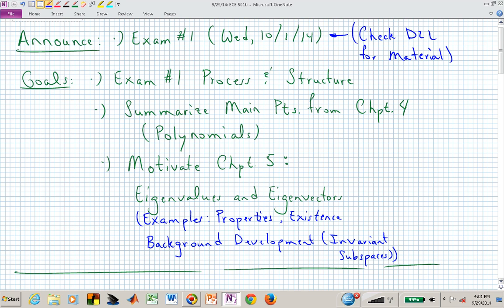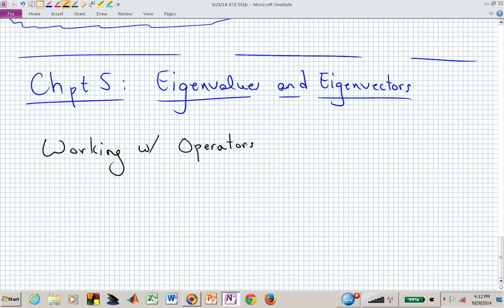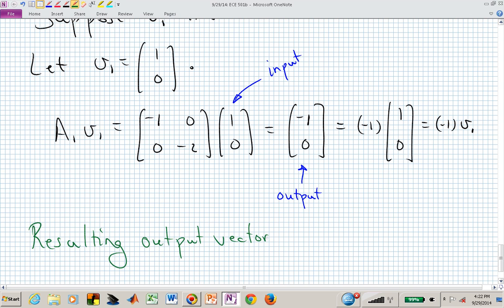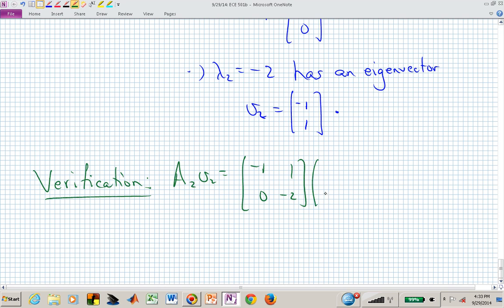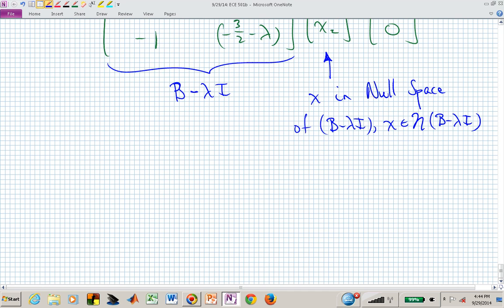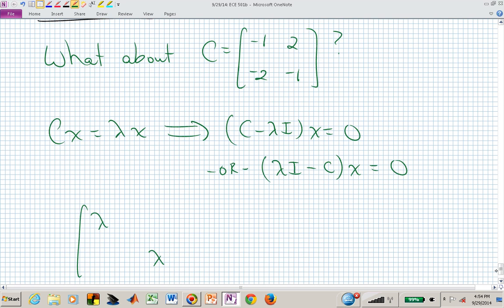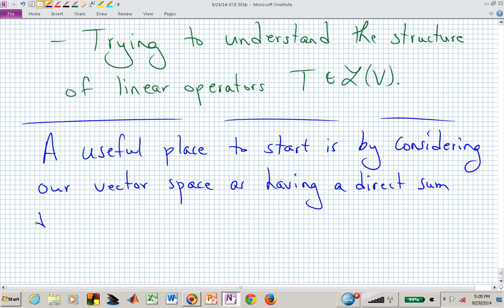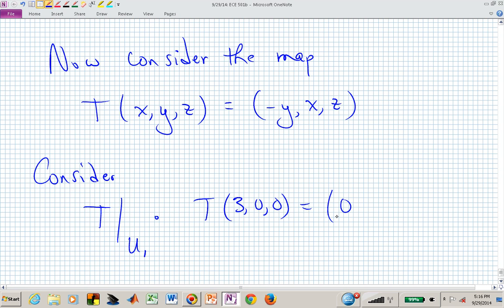ece501b_vid_4.1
ECE 501B
Video 4.1:  Eigenvalues and Eigenvectors:  Examples and Introduction.